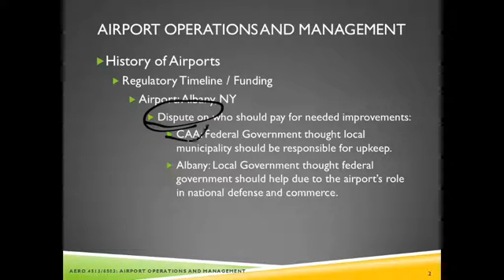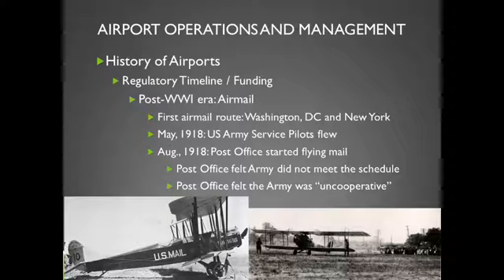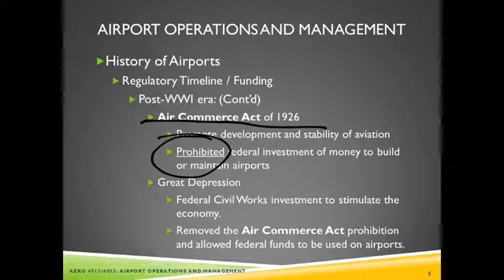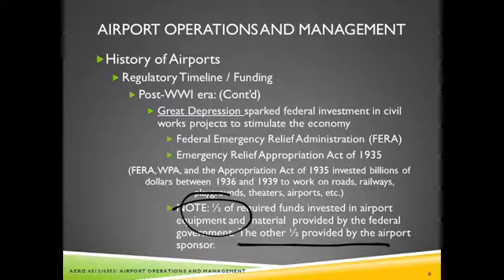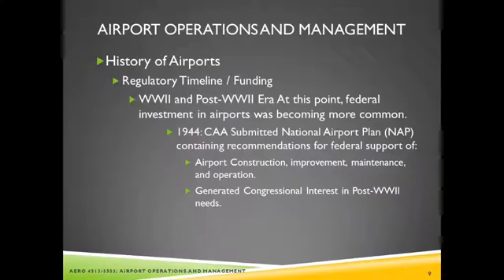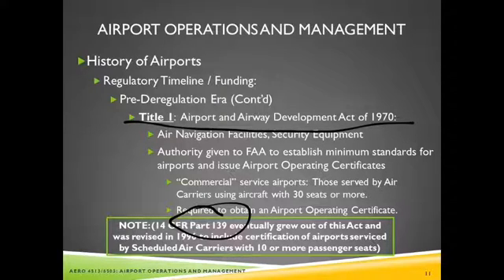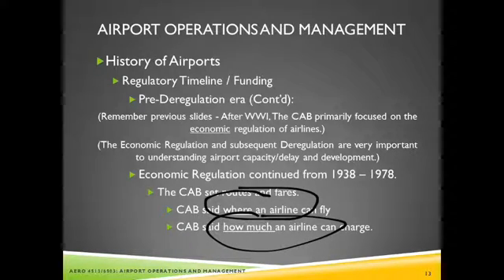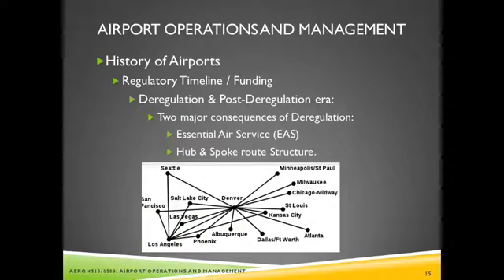PPT 1-Video 2 Airport Funding Timeline and Deregulation